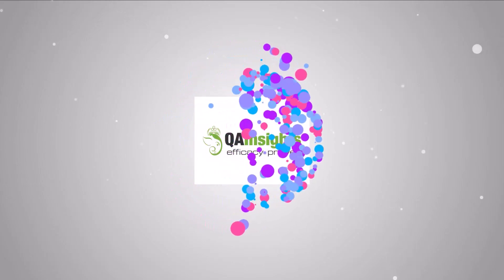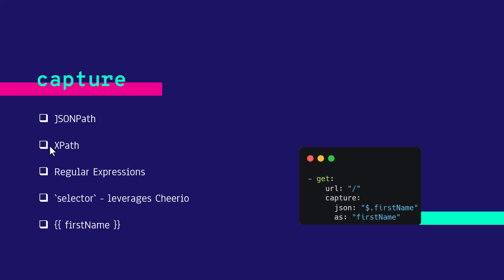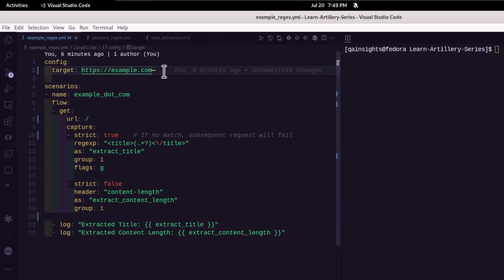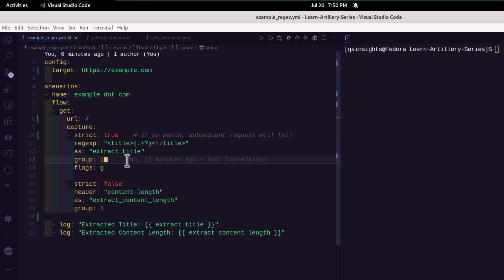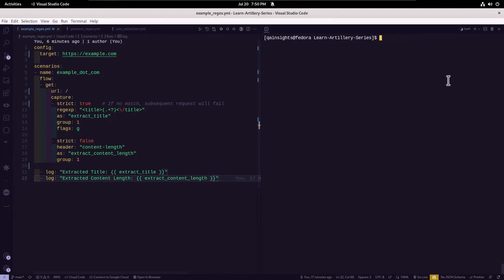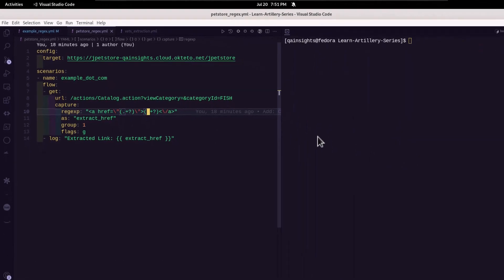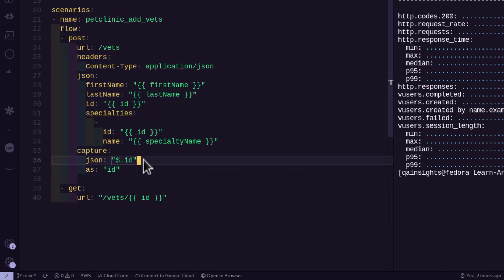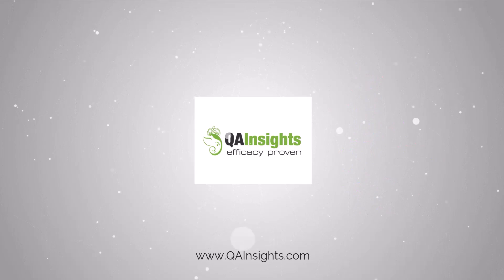05 Correlation - Learn Artillery Series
In this episode, you will learn about correlation in artillery.

00:00 Intro
00:15 What is Correlation?
00:35 capture
01:35 Demo
06:00 Outro